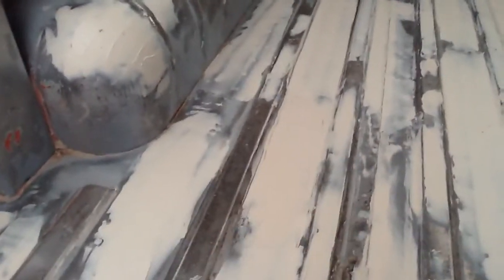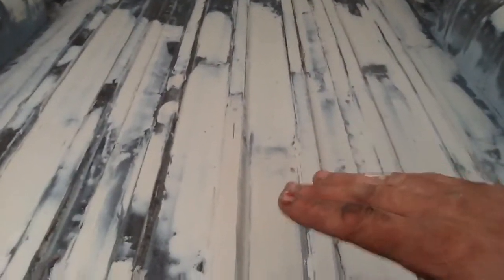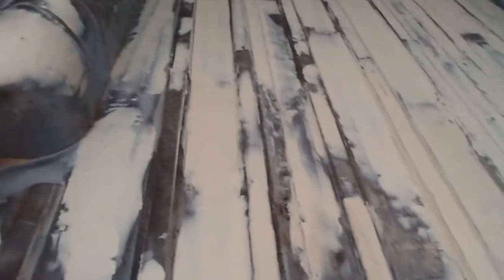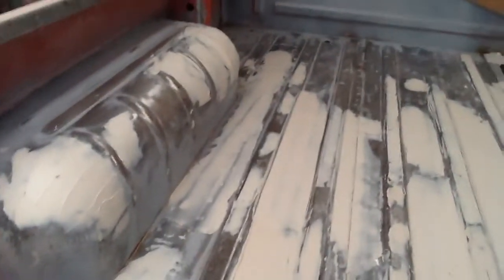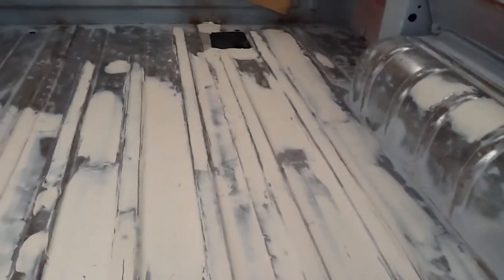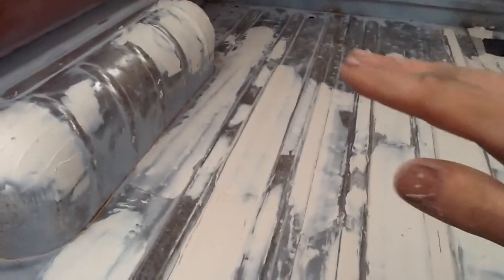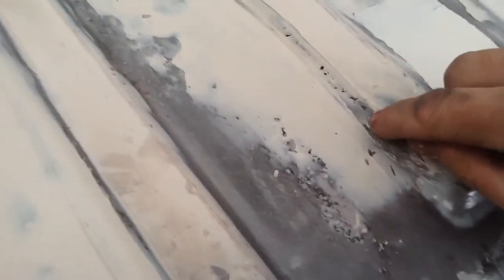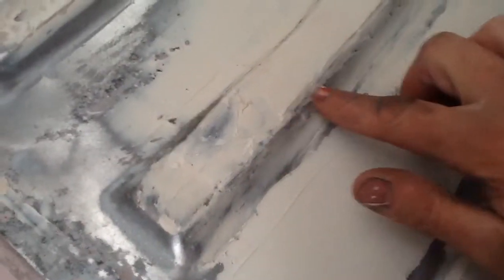Dacia Shifter Restoration 26 (Single take update)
Dacia Shifter Restoration Floor filling!